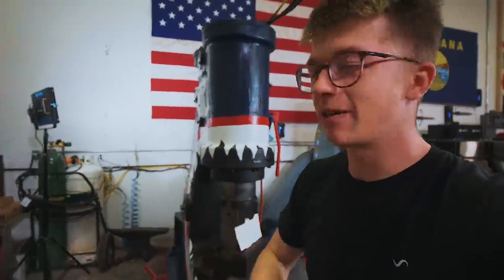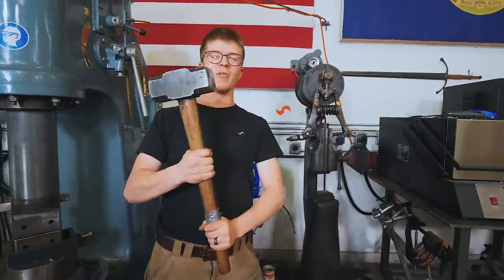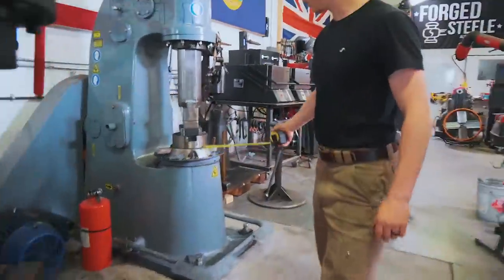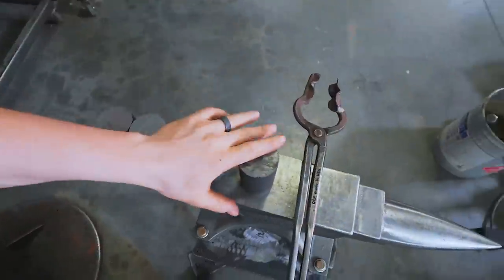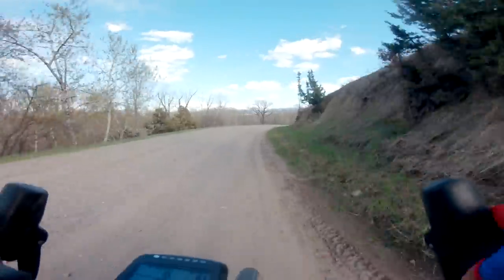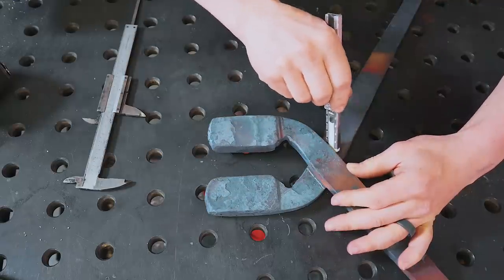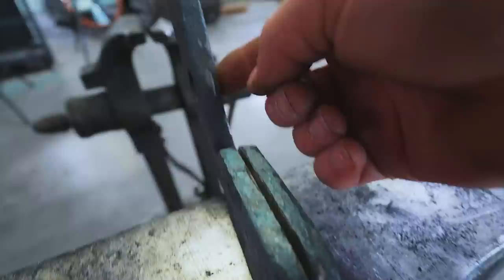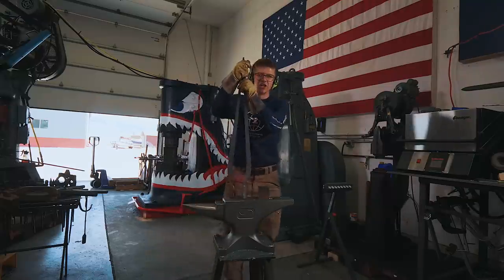MAKING MEGA TONGS!!!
(Receive free basic lenses, premium and marked down frames excluded)

Instagrams:
Alec: @alecsteele
Will: @will_stelter

SD CARD